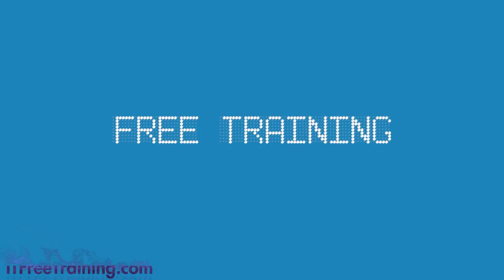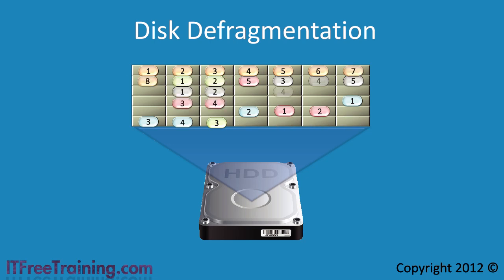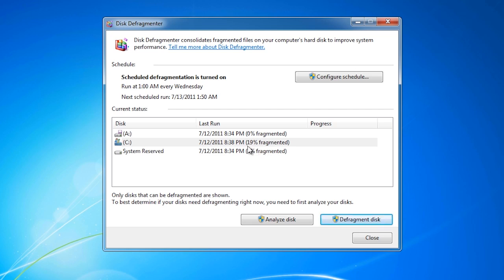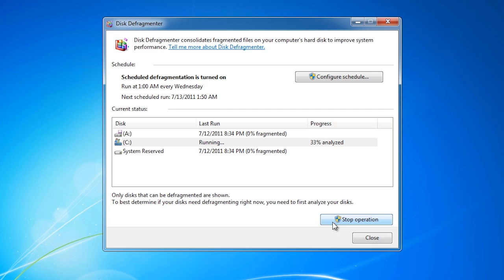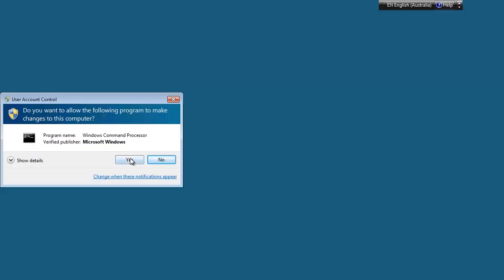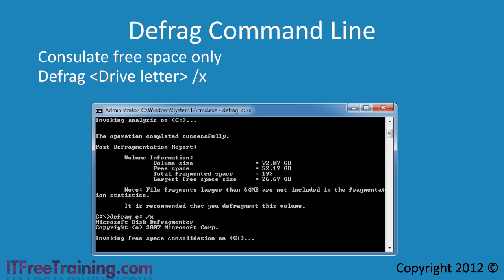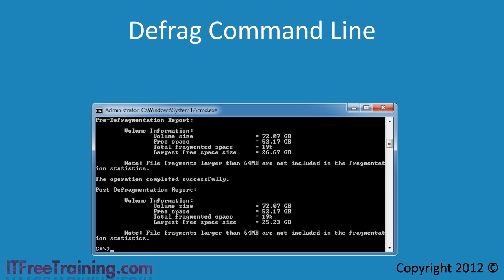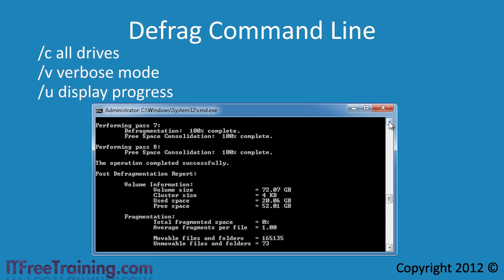MCTS 70-680: Disk Defragmenter in Windows 7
Disk fragmentation occurs when the files on your hard disk get divided up and placed in multiple locations. In order to read a file, the hard disk may have to do multiple seeks slowing down the reading of the file. This video looks at how to defrag your hard disk in Windows 7 using the graphical interface and the command line.

Windows 7 Defrag demo 01:20

How to defrag a drive
To defrag your hard disk, open Windows Explorer, right click the drive and select Properties. From the Properties of the hard disk, select the Tools tab. From the Tools tab, press the button Defragment now.

The process of defragging a drive takes a long time to complete. If you want to first see how fragmented your drive is press the button Analyse Disk. Microsoft recommends not defragging the drive unless the drive is more than 10% fragmented. Disk defragmenter has a scheduler so you can schedule the disk defragmenter to run when the computer is not being used.

Files like system files, encrypted files and open files cannot be defragged. Before you start the defragmentation process, it is a good idea to close all open applications.

Command line
The disk defragmenter can be run from the command line with the defrag command:

Defrag [[Drive letter]] /a
This command will analyse the drive and determine how fragmented it is.

Defrag [Drive letter] /x
This command will consolidate all the free space, putting it at the end of the drive. This process can take less time than defragging the hard disk; however, if the hard disk is very fragmented the process can take almost as long as defragmenting the drive.

/c
Instead of specifying a drive letter you can use the /c switch. This will defrag all the drives in the system.

/v
This switch will enable verbose mode, giving you more information about the defragging process.

/u
This switch adds a progress meter to the defragging process.